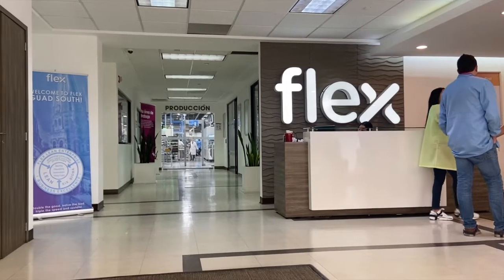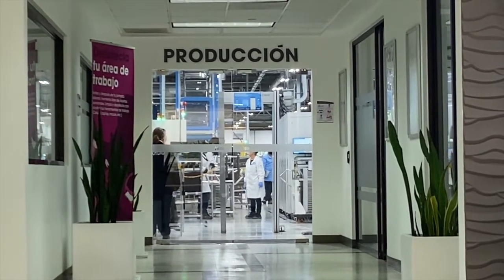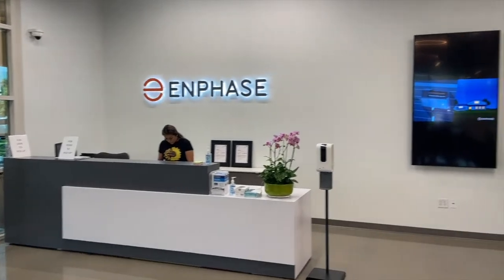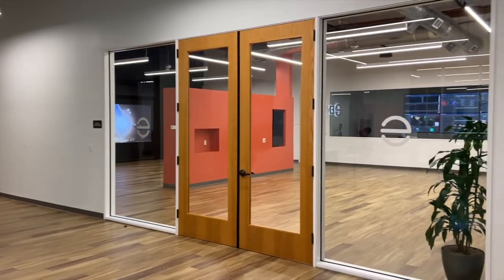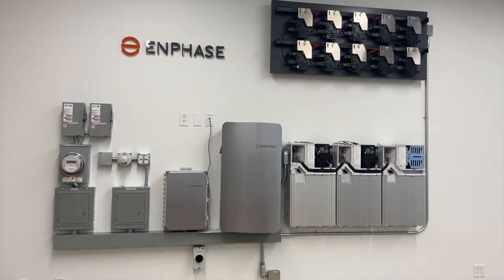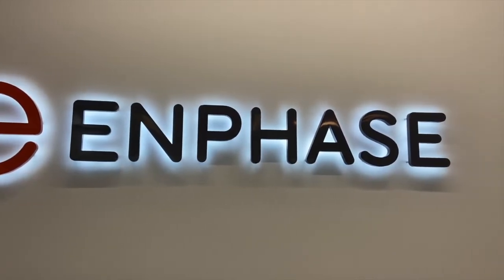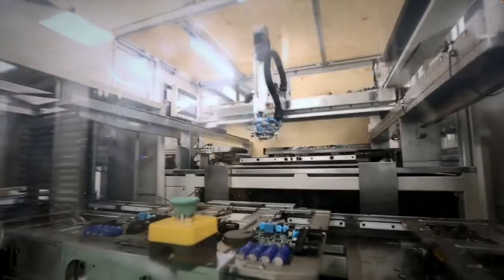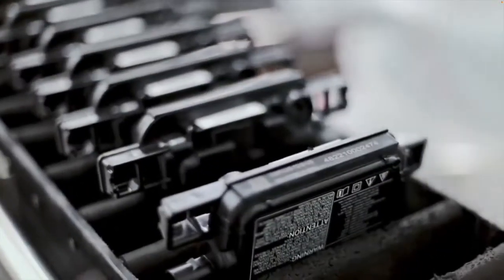Ecocentro's visit to the Enphase Factory in Guadalajara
Our report from our highly interesting visit to the Enphase factory located in Guadalajara, Jalisco!  This is Enphase's first factory in Mexico which is great news for our customers and clients!

If you are planning to make a solar installation give us a call and we'll create a custom proposal completely free for your solar project.